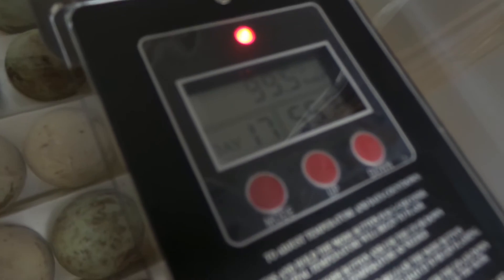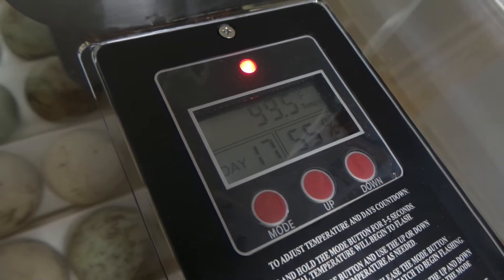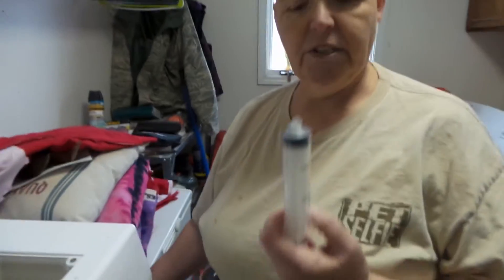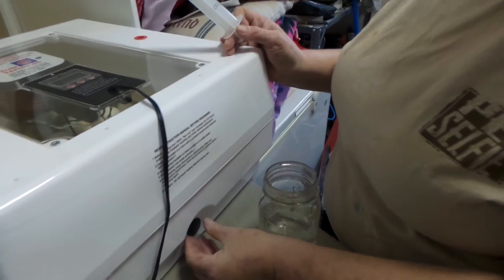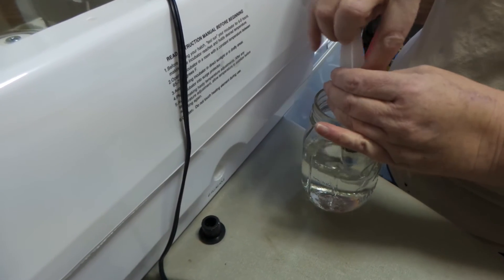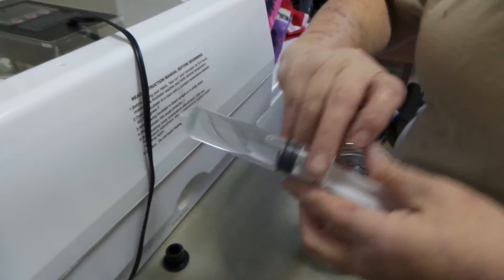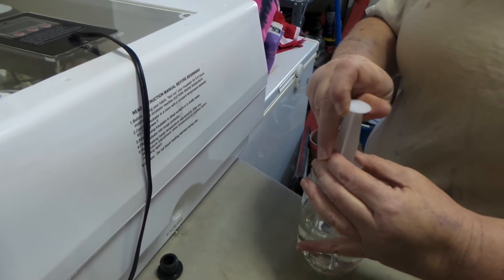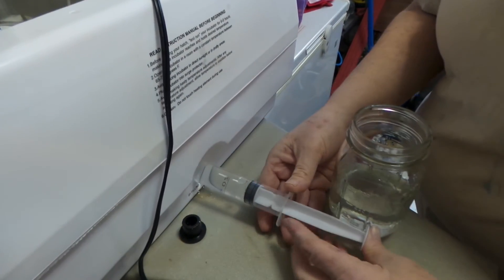Incubator update 2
Another quick update to keep you all informed about the new incubator from Tractor Supply.